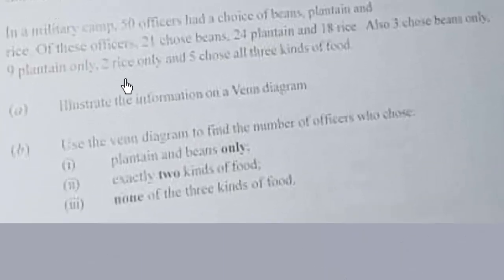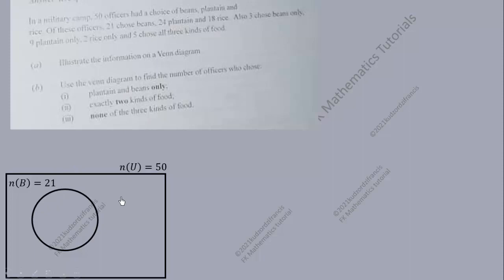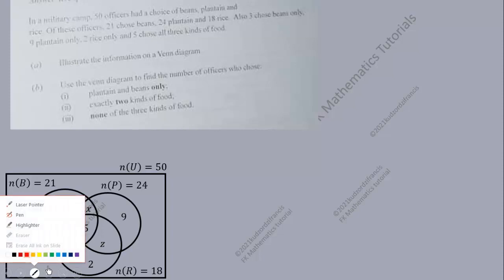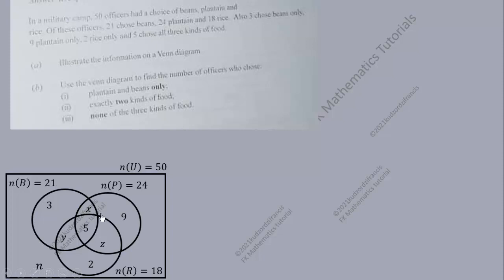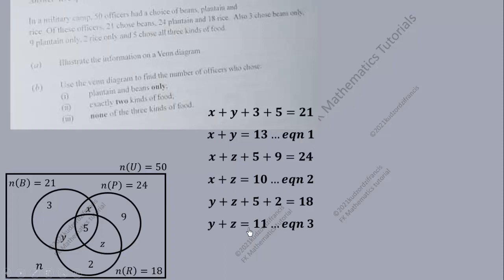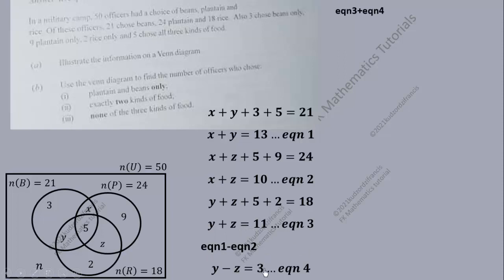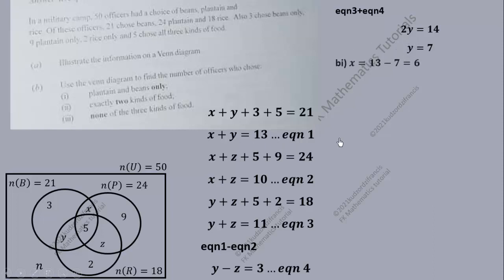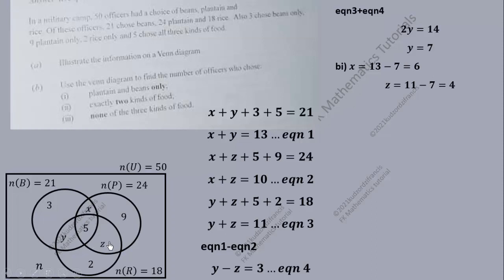WAEC WASSCE 2021 Core Mathematics Paper 2 Question 6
WAEC WASSCE 2021 general Mathematics Paper 2 Question 6 Solved.
This is on three set problems.